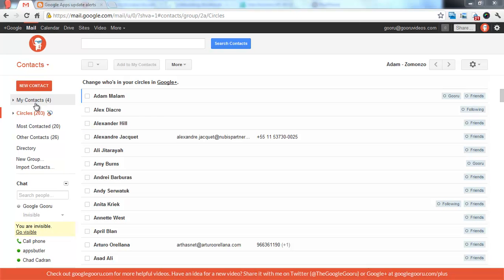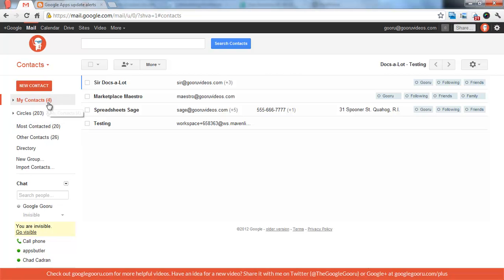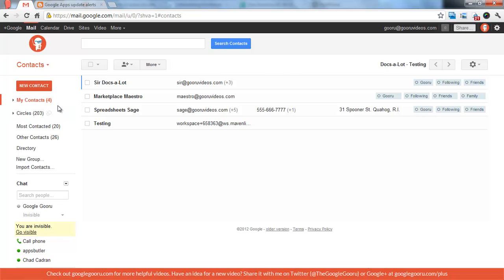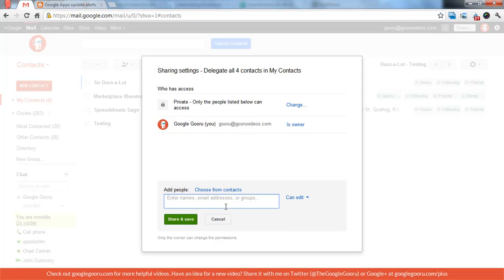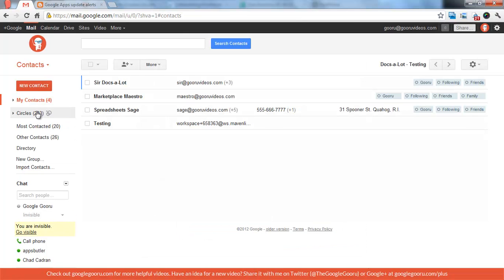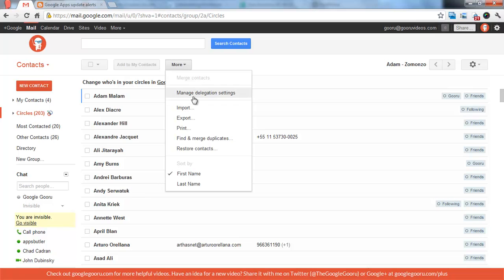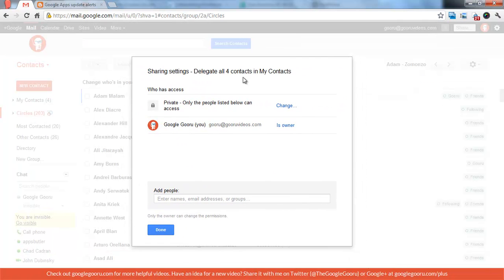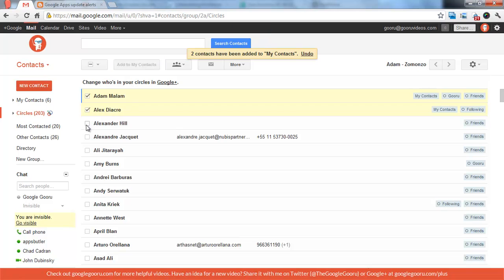Delegate Access to My Contacts in Gmail to another user or group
Quick guide on how to delegate access to your My Contacts group to another user or group

To view this video on my website, visit the following